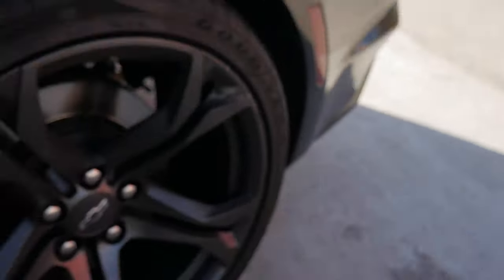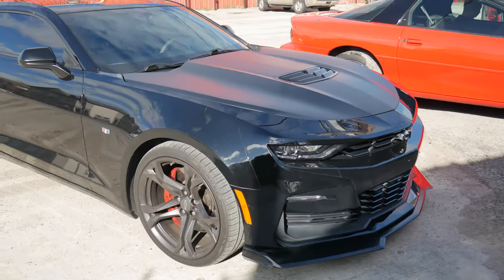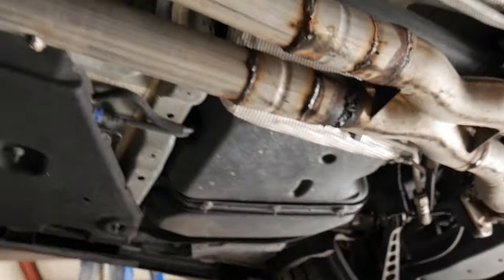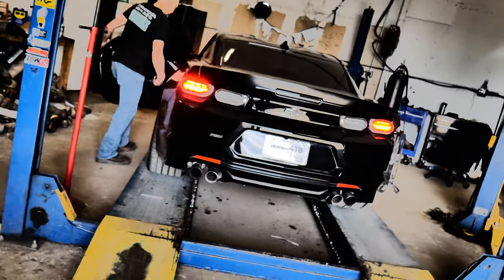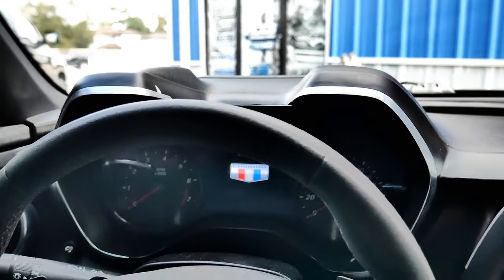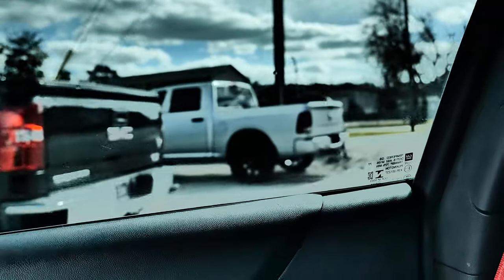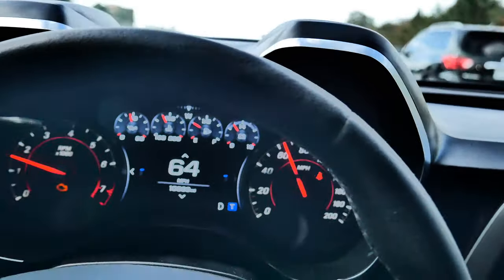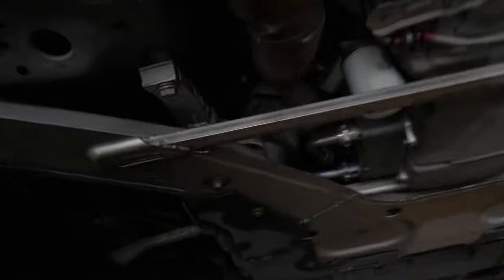THE DEALERSHIP HAD MY EXHAUST JUST HANGING ??? !!! *CRAZY*